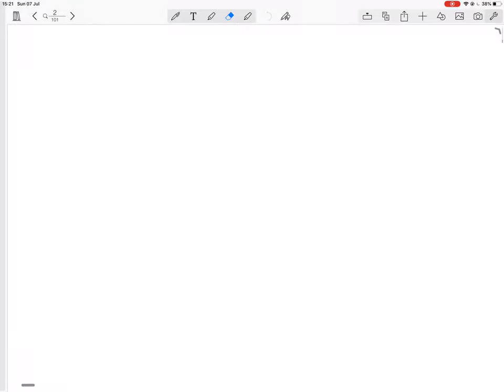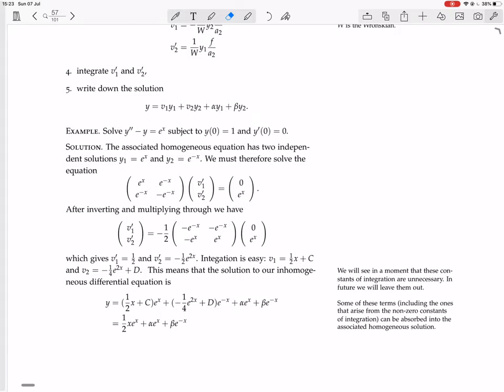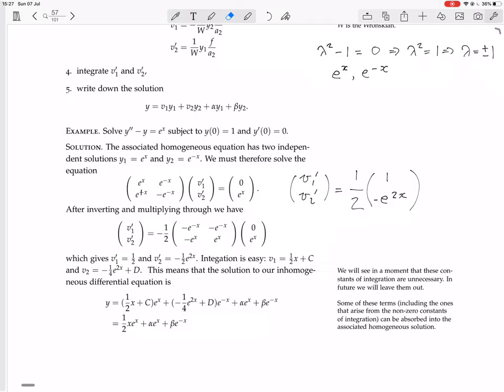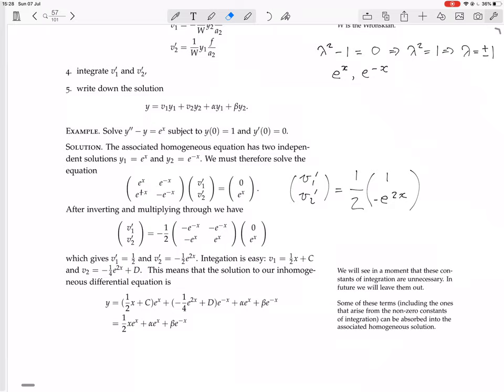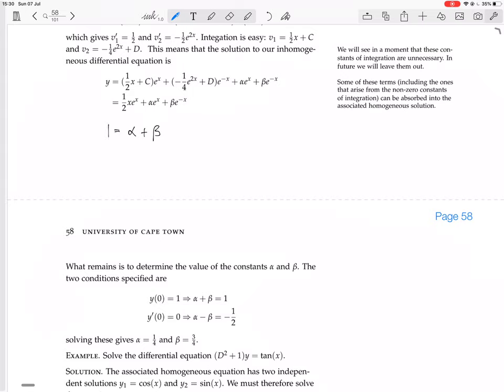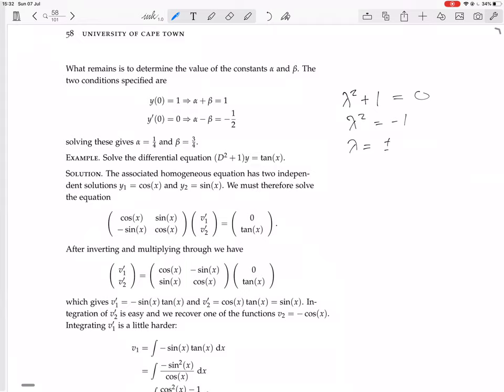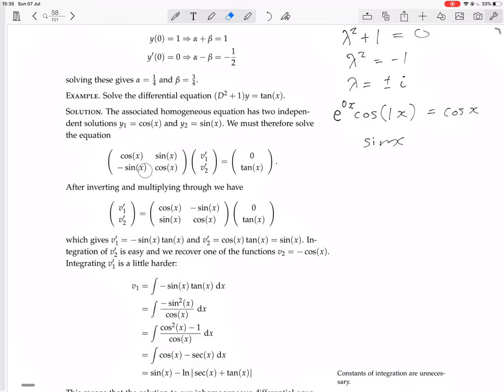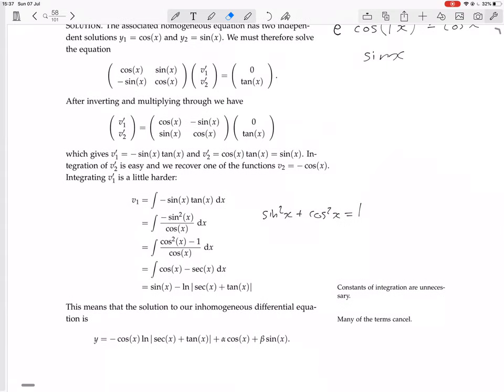page 57 variation of parameters